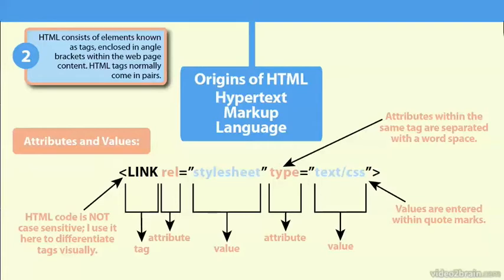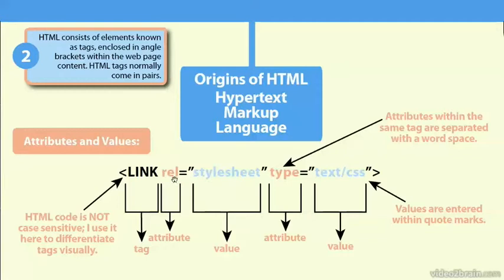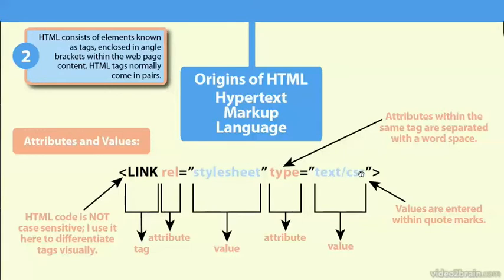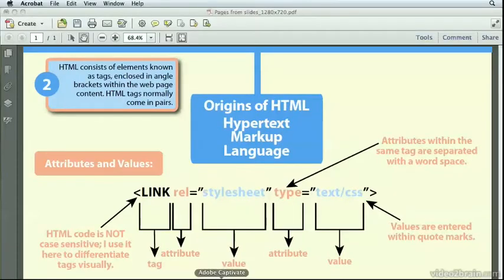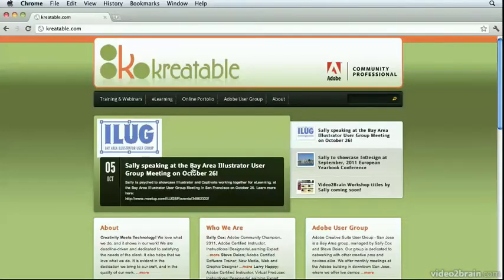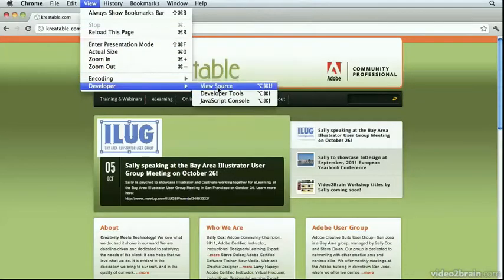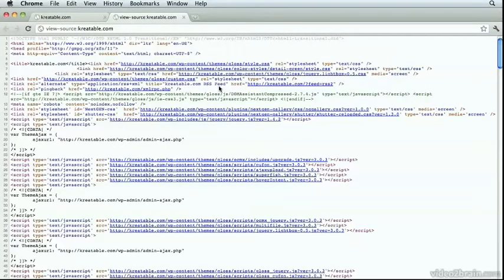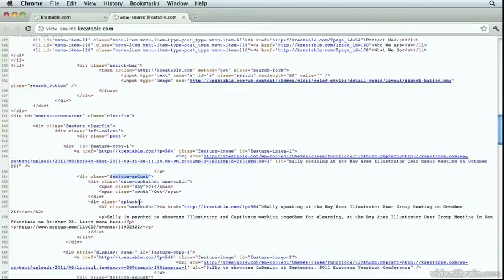02 01 v2b HTML5forBeginners